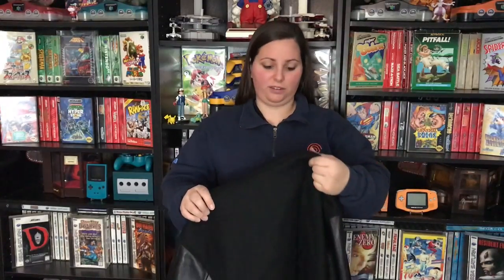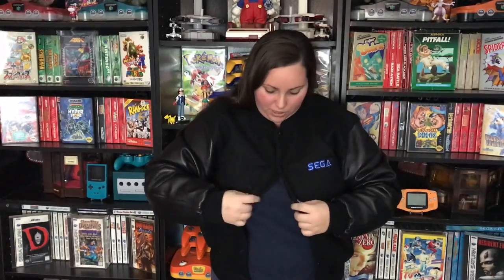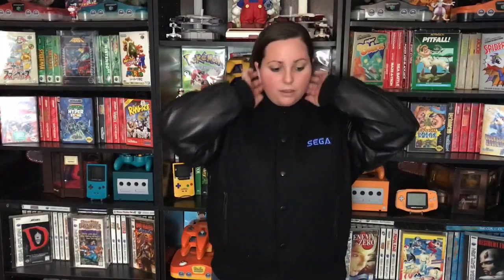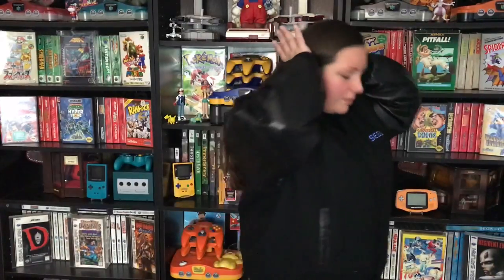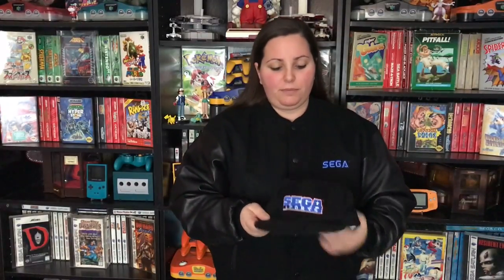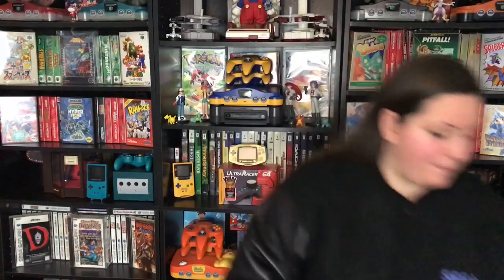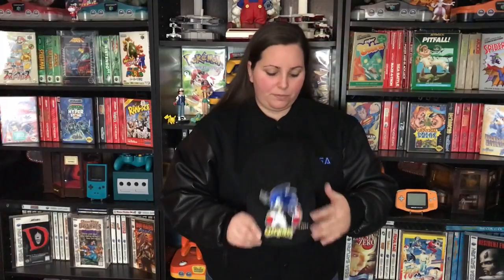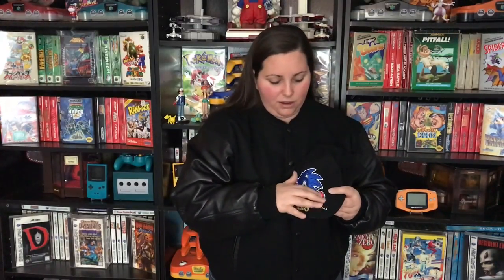VINTAGE SEGA PROMOTIONAL APPAREL!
Watch as Gamer Ahmer talks about these Vintage Sega Promotional Apparel Items! These items were from a Sega Executive who worked at the Sega Headquarters in the 1990’s. Must watch for any Sega Genesis, Sega Dreamcast, or Sonic the Hedgehog fan!
Watch and see how these items relate to the videogame and gaming world.